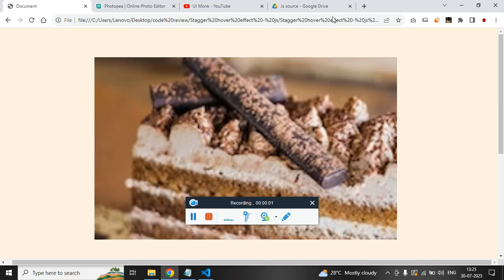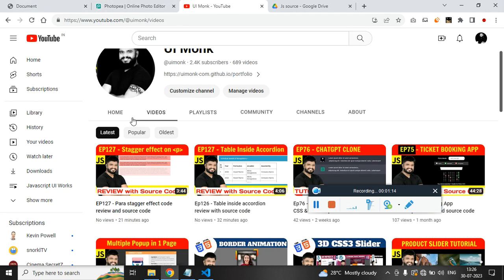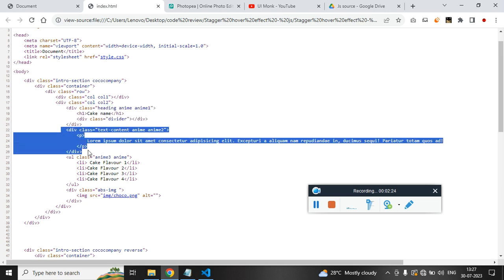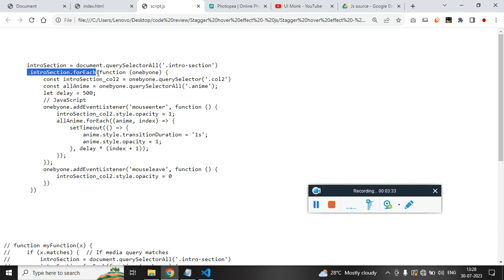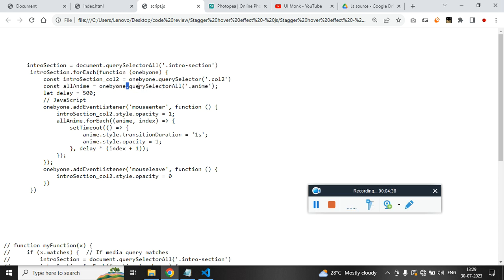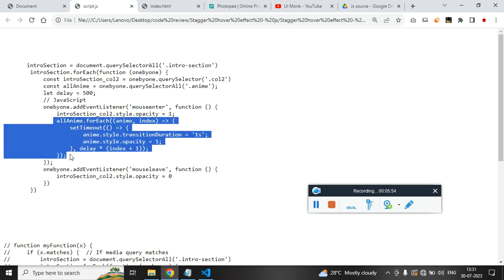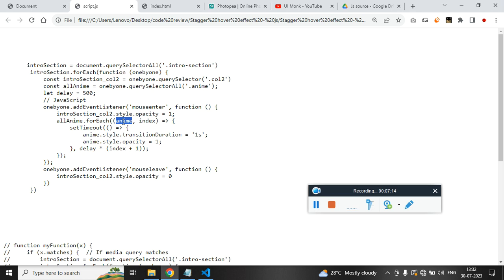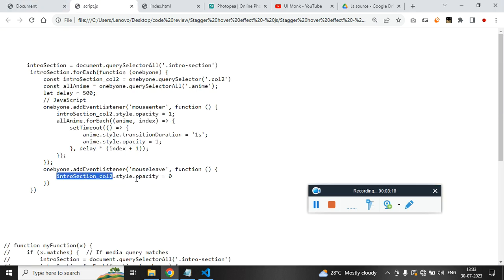Ep128 - Stagger effect on mousemove and mouseleave review & Source Code